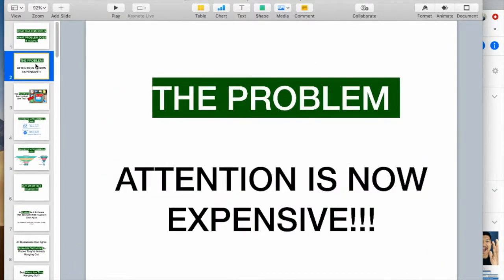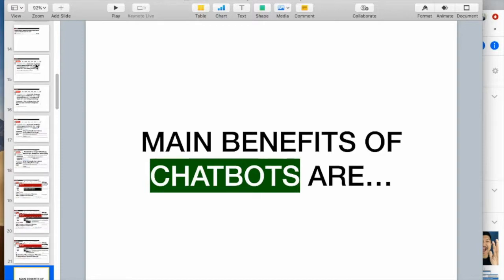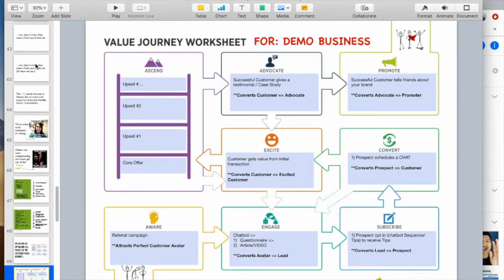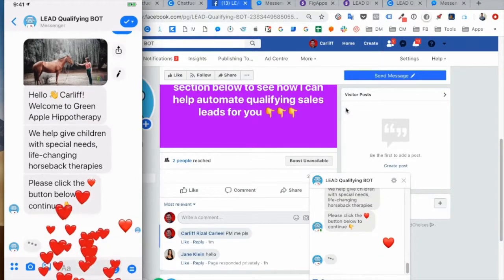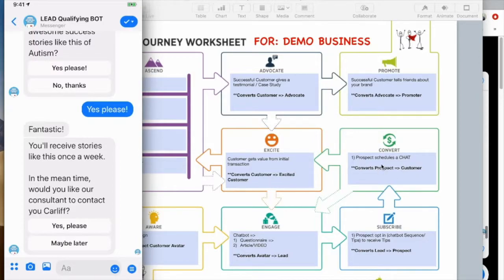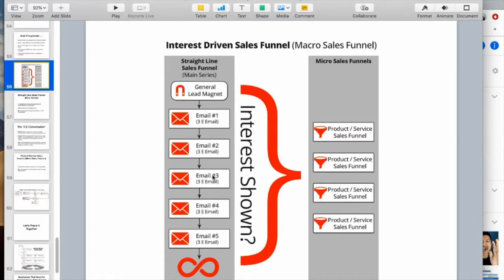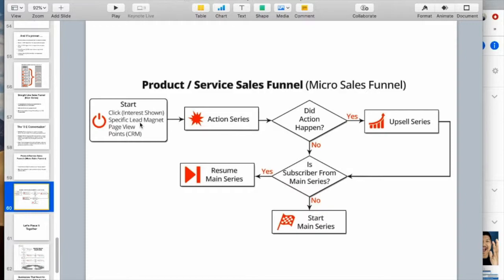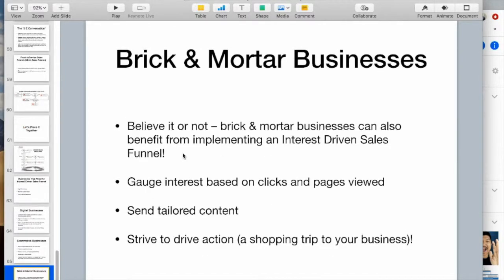[CASE STUDY] How do Chatbots Help Automate Sales Follow Up?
In this recording of a live workshop, Carliff Rizal Carleel shares everything you need to create an effective Facebook Messenger acquisition chatbot.

He’ll walk you through how to build a Messenger chatbot to connect with your audience, acquire leads for your business, and convert them into new customers using DigitalMarketer’s Customer Value Journey (CVJ)

Dalam rakaman bengkel live ini, Carliff Rizal Carleel berkongsi semua yang anda perlukan untuk membuat Chatbot Facebook Messenger yang berkesan untuk dapatkan leads dan sales, tanpa koding.

Carliff akan membimbing anda step-by-step cara membina chatbot Messenger untuk berhubung dengan prospek anda, mendapatkan leads untuk perniagaan anda, dan membuat closing hinge menjadi customer baru, menggunakan teknik DigitalMarketer - Customer Value Journey (CVJ)

Chatbot, Chatbots, Chatbot Malaysia ,Carliff Rizal Carleel, Chatfuel, Malaysia, DigitalMarketer, CVJ, Workshop, Training, Digital Marketing,